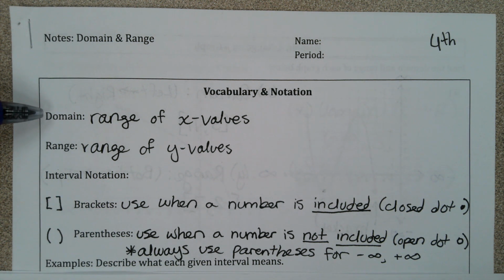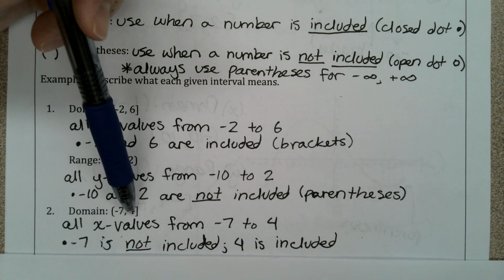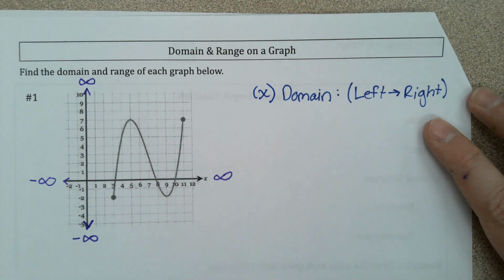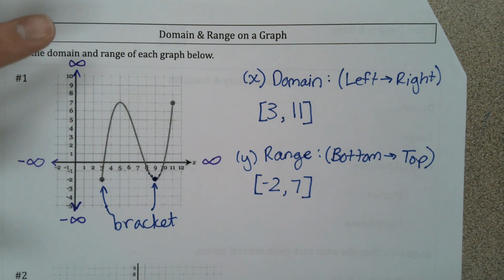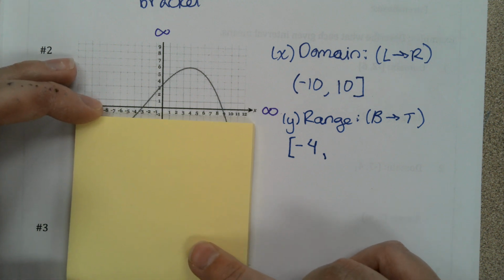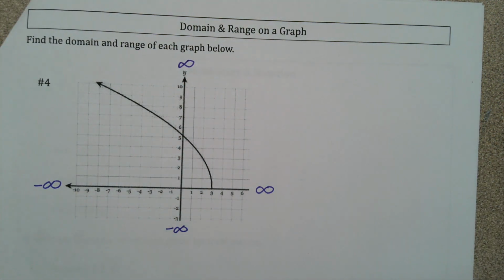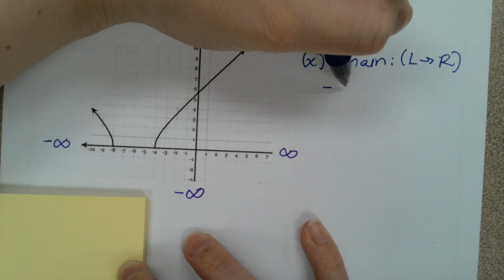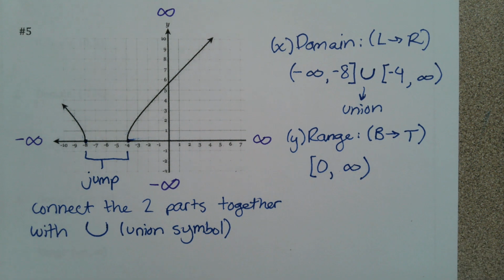(Algebra 2) Introduction to Domain & Range